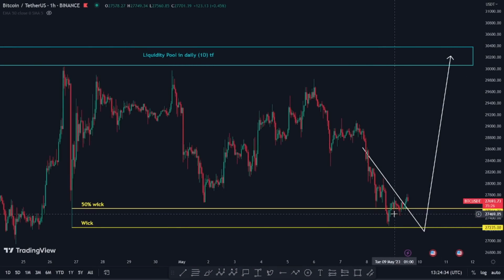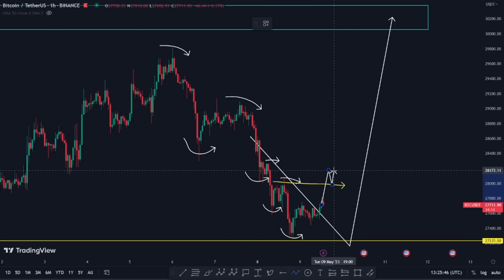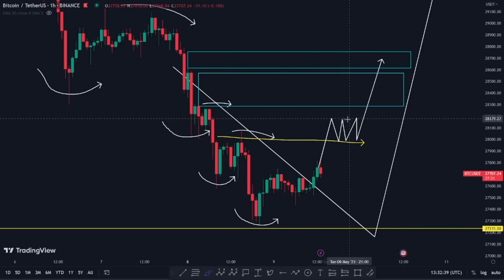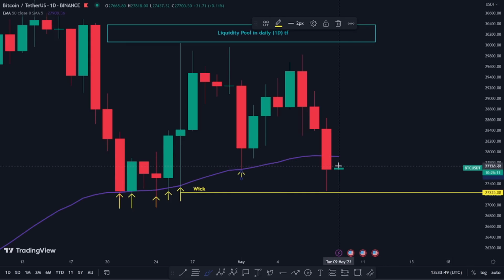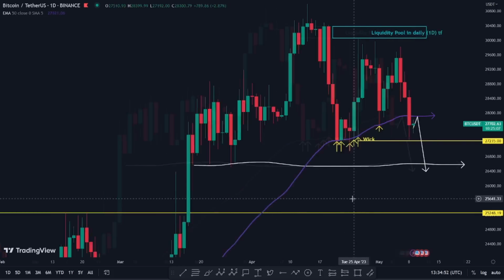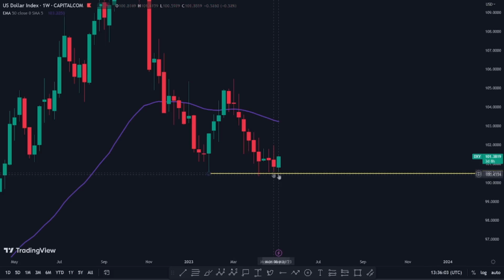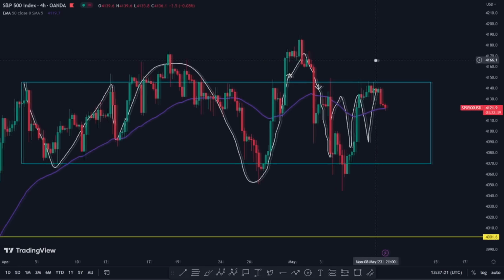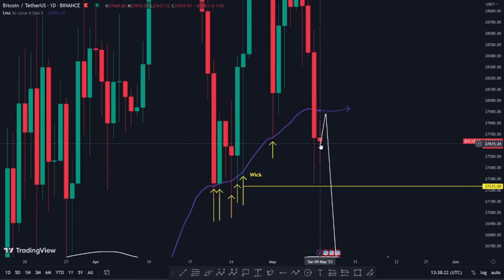DAILY 50 EMA LOST... NOW WHAT?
Timing:
0:00 Bitcoin
5:15 BTC Dominance
5:39 DXY
6:33 SPX500
7:28 Back to Bitcoin